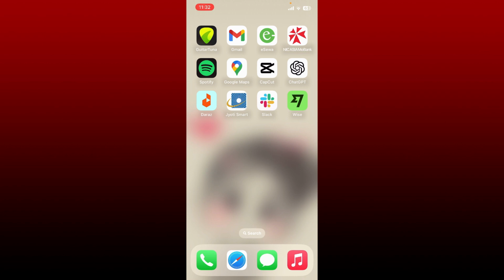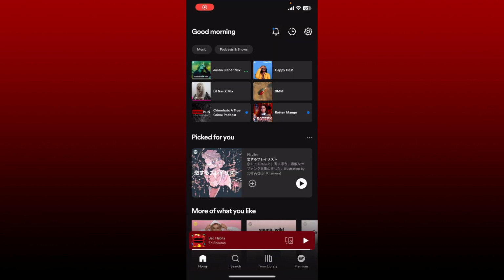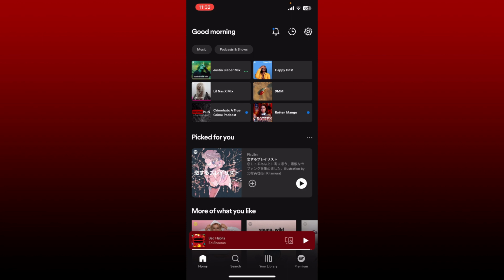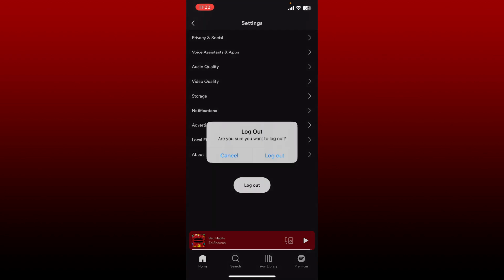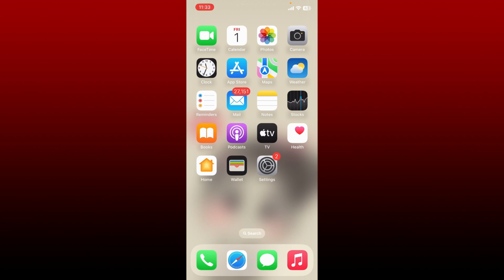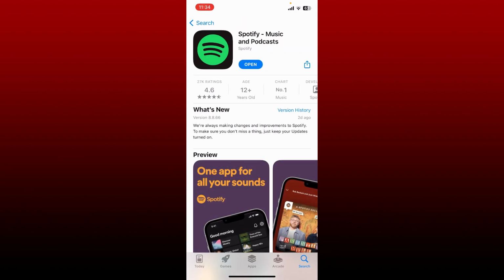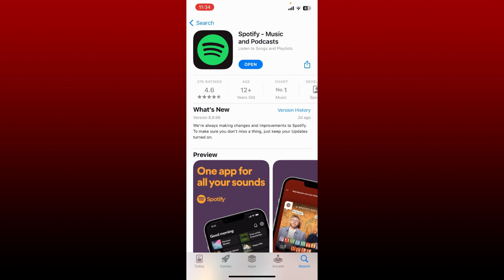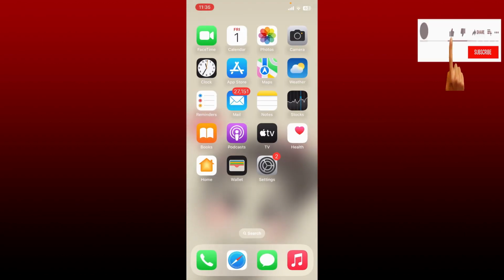How to Fix Spotify Offline Mode 2023?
Struggling with Spotify always going offline? It's time to fix it! Watch this video for practical tips and solutions to get your Spotify back online and enjoy uninterrupted music streaming.